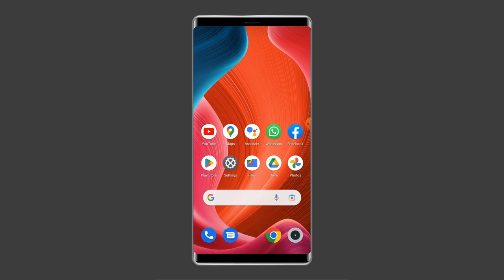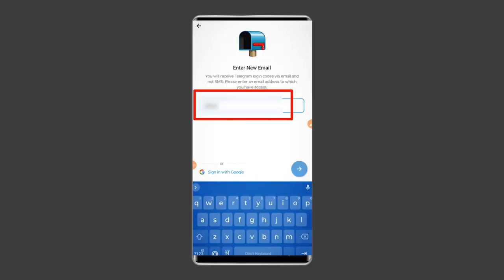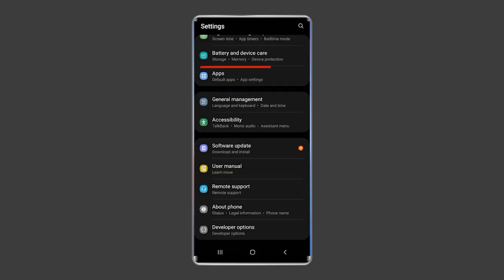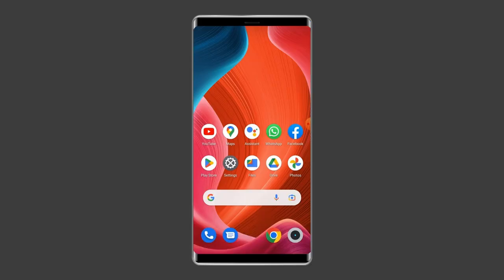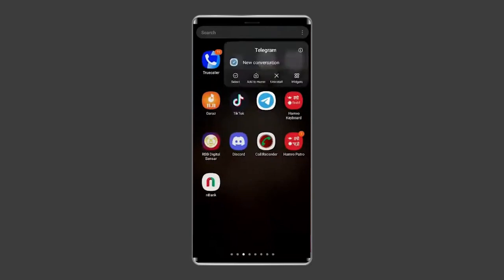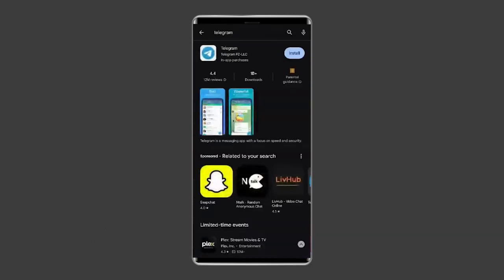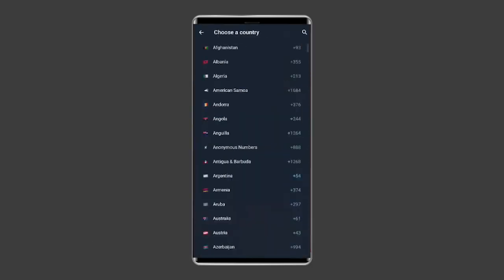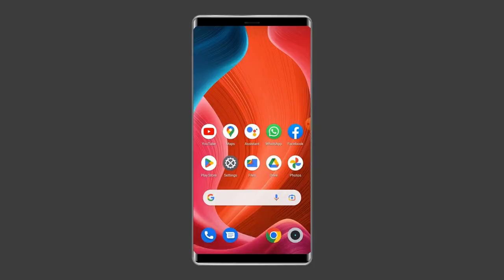Sorry an Error Occurred Email Not Allowed Telegram – Solved in 60 Seconds! | Android Data Recovery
If you've run into this frustrating Sorry, an error occurred email not allowed Telegram message, you're not alone. In this video, I’ll walk you through a proven and easy step-by-step method to fix the “email not allowed” issue that pops up when trying to register or log in on Telegram.

Key Moments in Video:

0:00 Intro
0:33 Sol 1: Verify Your Account Details
0:47 Sol 2: Clear Telegram App Cache and Data
1:11 Sol 3: Try a Different Method to Log in
1:22 Sol 4: Uninstall and Reinstall Telegram App
1:58 Sol 5: Contact Telegram Support